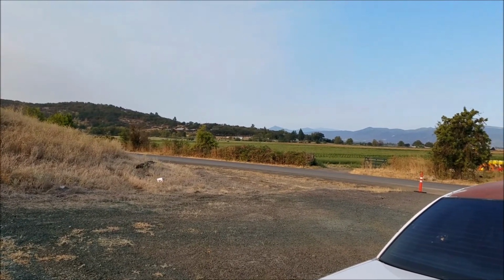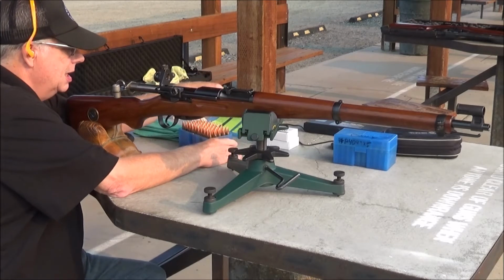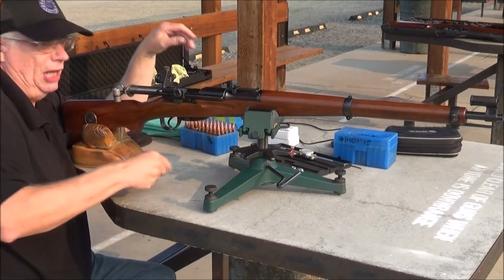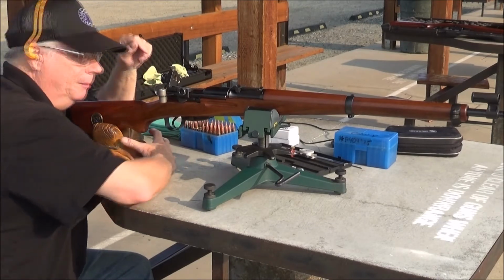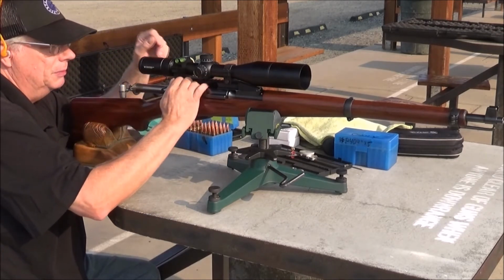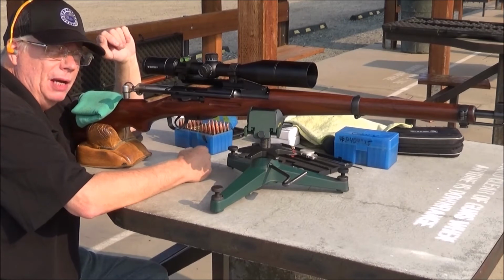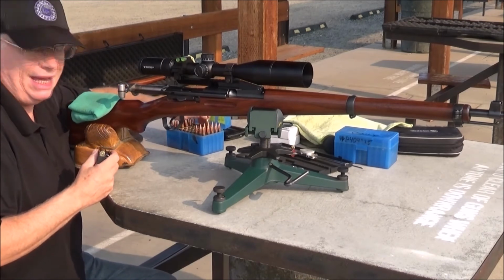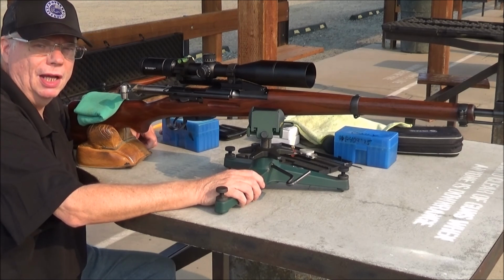Range Test with Lencac Wringing Out 2 Swiss Private Series K31's